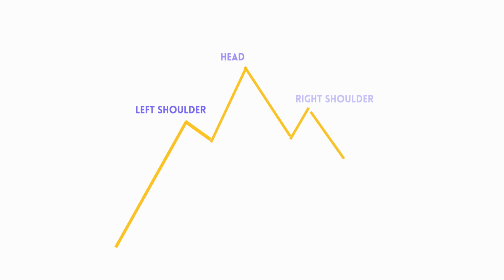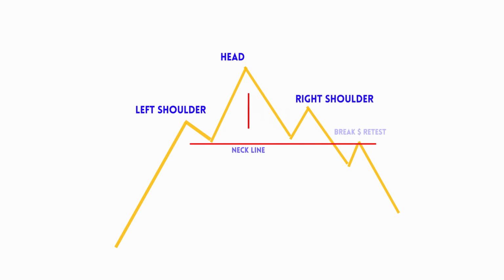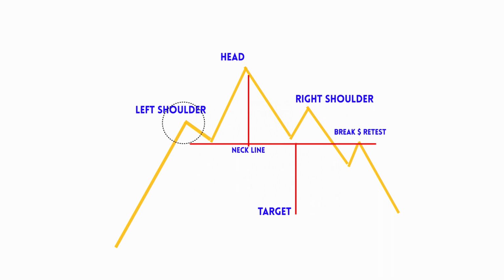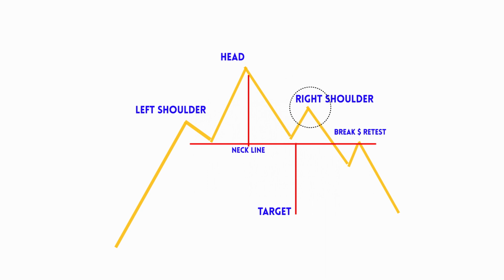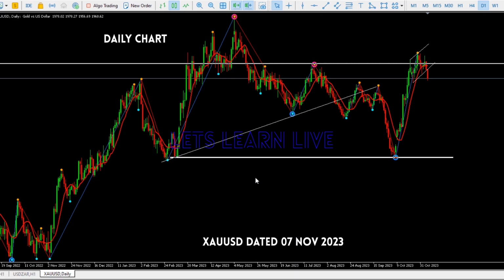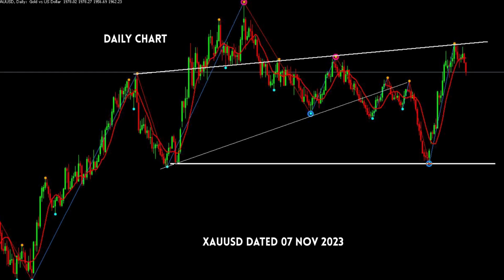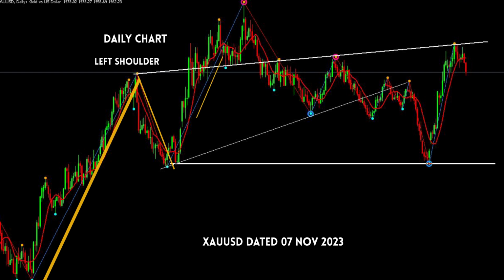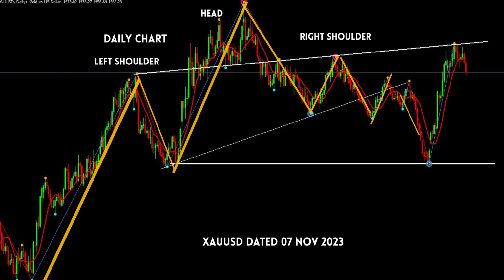Exploring Head & Shoulder Pattern | Gold Forecast | Live | Technical Analysis | 1377 Pips to Win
In this video we are talking about Forex Trading, Technical Analysis with Head and Shoulder Pattern, and make Forecast for the 09 Nov 2023 week.

forex trading
forex
day trading
trading
trading forex
forex strategy
forex trading for beginners 2023
forex trading
forex live trading
forex trader

forex trading,
breakout trading strategy forex,
breakout forex trading strategy,
breakout trading,
price breakout trading strategy,
support and resistance trading strategy,
breakout strategy,
forex,
breakout trading strategy intraday,
false breakout trading strategy,
trading strategy,